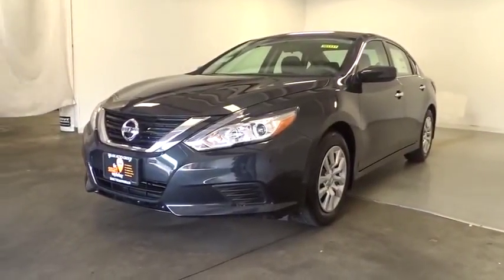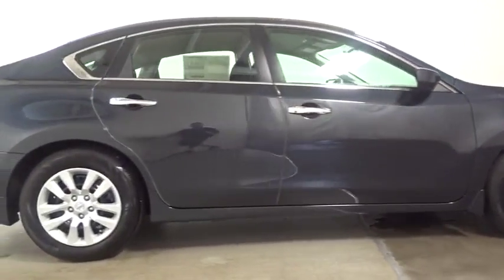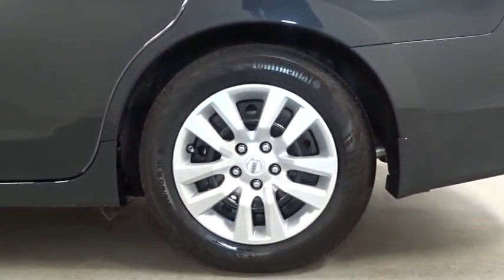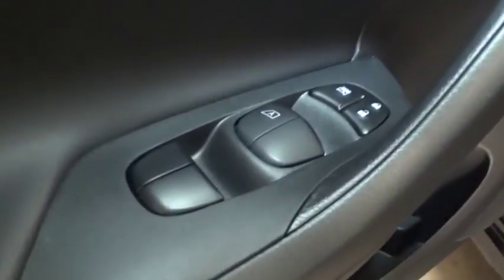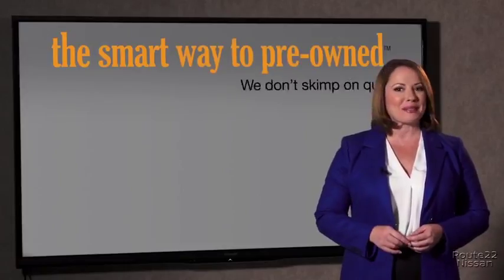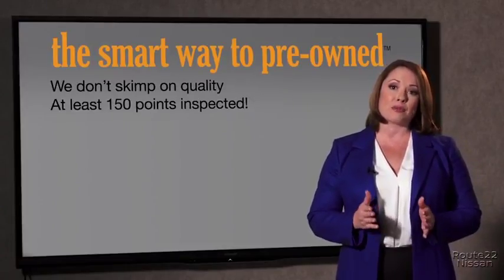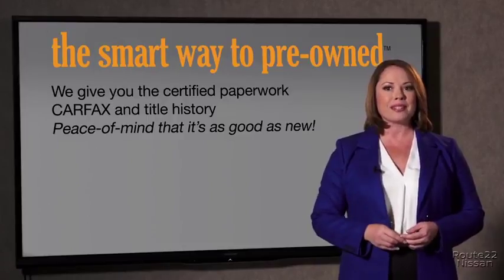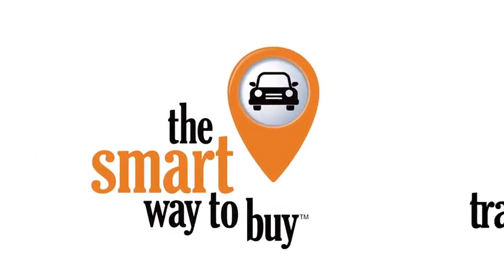2018 Nissan Altima Hillside, Newark, Union, Elizabeth, Springfield, NJ 381111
2018 Nissan Altima available in Hillside, New Jersey at Route 22 Nissan. Servicing the Newark, Union, Elizabeth, Springfield, NJ area.
2018 Nissan Altima 2.5 S - Stock#: 381111 - VIN#: 1N4AL3AP2JC288425

Radio: AM/FM/CD/MP3 Audio System -inc: Radio Data System (RDS), aux-in, 6 speakers and streaming audio via Bluetooth wireless technology,Window Grid Antenna,2 LCD Monitors In The Front,Bluetooth Wireless Phone Connectivity,Radio w/Seek-Scan, Clock, Speed Compensated Volume Control, Steering Wheel Controls, Voice Activation and External Memory Control,Wheels: 16 x 7.0 Steel w/Full Covers,Chrome Door Handles,Compact Spare Tire Mounted Inside Under Cargo,Body-Colored Power Side Mirrors,Black Grille w/Chrome Accents,Fixed Rear Window w/Defroster,Chrome Side Windows Trim and Black Front Windshield Trim,Light Tinted Glass,Steel Spare Wheel,Trunk Rear Cargo Access,Variable Intermittent Wipers,Front Windshield -inc: Sun Visor Strip,Clearcoat Paint,Fully Automatic Projector Beam Halogen Headlamps w/Delay-Off,Body-Colored Front Bumper,Galvanized Steel/Aluminum Panels,Body-Colored Rear Bumper,Tires: P215/60TR16 AS,2 12V DC Power Outlets,Cargo Space Lights,Vinyl Door Trim Insert,Valet Function,Day-Night Rearview Mirror,Front And Rear Map Lights,Proximity Key For Doors And Push Button Start,Urethane Gear Shift Knob,Manual Air Conditioning,Remote Releases -Inc: Power Cargo Access and Mechanical Fuel,Power Rear Windows,Gauges -inc: Speedometer, Odometer, Engine Coolant Temp, Tachometer, Trip Odometer and Trip Computer,Analog Display,Front Center Armrest w/Storage and Rear Center Armrest,Driver Foot Rest,Power 1st Row Windows w/Driver 1-Touch Up/Down,Manual Adjustable Front Head Restraints and Fixed Rear Head Restraints,Front Bucket Seats -inc: 6-way manual driver's seat and 4-way manual passenger seat,Driver And Passenger Visor Vanity Mirrors,Trip Computer,Systems Monitor,Full Floor Console w/Covered Storage, Mini Overhead Console w/Storage and 2 12V DC Power Outlets,Illuminated Locking Glove Box,Full Carpet Floor Covering,Carpet Floor Trim and Carpet Trunk Lid/Rear Cargo Door Trim,Fade-To-Off Interior Lighting,Engine Immobilizer,60-40 Folding Bench Front Facing Fold Forward Seatback Rear Seat,Interior Trim -inc: Metal-Look Instrument Panel Insert, Metal-Look Door Panel Insert and Chrome/Metal-Look Interior Accents,Outside Temp Gauge,Cloth Seat Trim,Remote Keyless Entry w/Integrated Key Transmitter, Illuminated Entry, Illuminated Ignition Switch and Panic Button,Cruise Control w/Steering Wheel Controls,Manual Tilt/Telescoping Steering Column,Air Filtration,Cargo Area Concealed Storage,Power Door Locks w/Autolock Feature,Full Cloth Headliner,Delayed Accessory Power,Front Cupholder,FOB Controls -inc: Trunk/Hatch/Tailgate,Rear Cupholder,Perimeter Alarm,HVAC -inc: Underseat Ducts,2 Seatback Storage Pockets,Seats w/Cloth Back Material,Driver / Passenger And Rear Door Bins and Audio Media Storage,Engine: 2.5L DOHC 16-Valve 4-Cylinder,Multi-Link Rear Suspension w/Coil Springs,Electro-Hydraulic Power Assist Speed-Sensing Steering,4.83 Axle Ratio,Quasi-Dual Stainless Steel Exhaust w/Chrome Tailpipe Finisher,Front And Rear Anti-Roll Bars,Front-Wheel Drive,4226# Gvwr,Strut Front Suspension w/Coil Springs,4-Wheel Disc Brakes w/4-Wheel ABS, Front Vented Discs, Brake Assist and Hill Hold Control,Transmission: Xtronic CVT (Continuously Variable),Engine Oil Cooler,18 Gal. Fuel Tank,Transmission w/Driver Selectable Mode,Gas-Pressurized Shock Absorbers,110 Amp Alternator,550CCA Maintenance-Free Battery w/Run Down Protection,Airbag Occupancy Sensor,Side Impact Beams,ABS And Driveline Traction Control,Dual Stage Driver And Passenger Front Airbags,Curtain 1st And 2nd Row Airbags,Rear Child Safety Locks,Tire Specific Low Tire Pressure Warning,Electronic Stability Control (ESC),RearView Monitor Back-Up Camera,Outboard Front Lap And Shoulder Safety Belts -inc: Rear Center 3 Point, Height Adjusters and Pretensioners,Dual Stage Driver And Passenger Seat-Mounted Side Airbags,Intelligent Forward Collision Warning w/Aeb Forward Collision